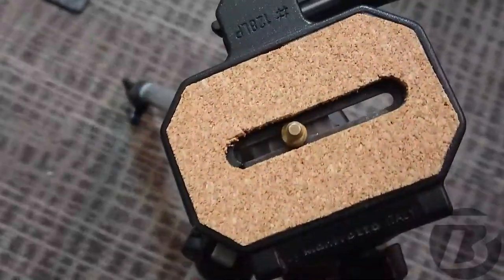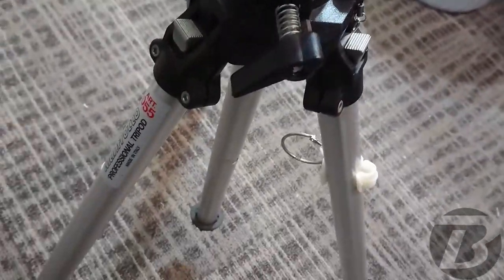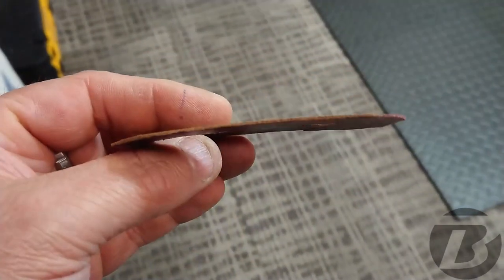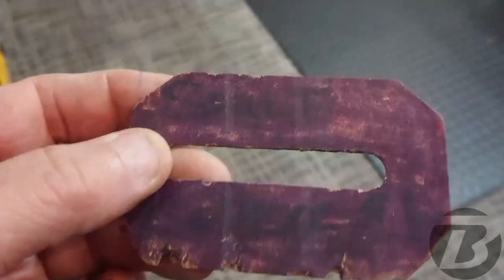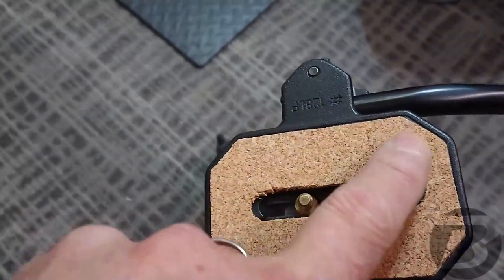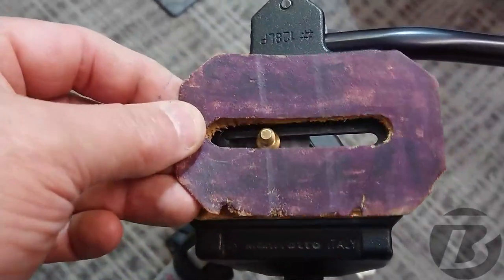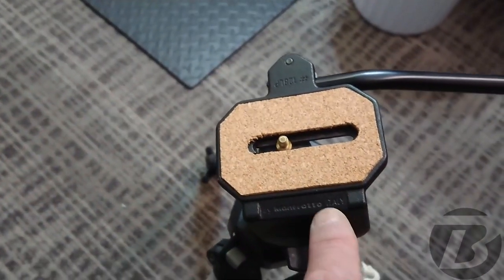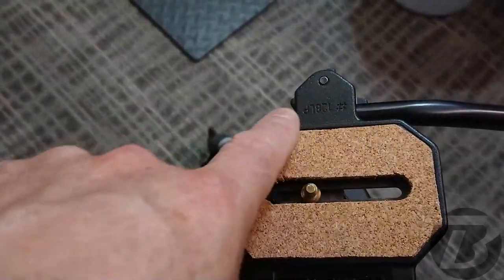Tripod fix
Just a short video about a small "mod" to my best tripod.

Equipment used:

Huawei P30
Video Meld 1.68